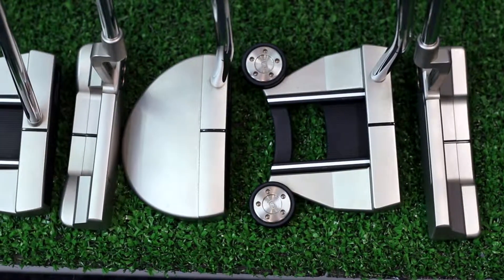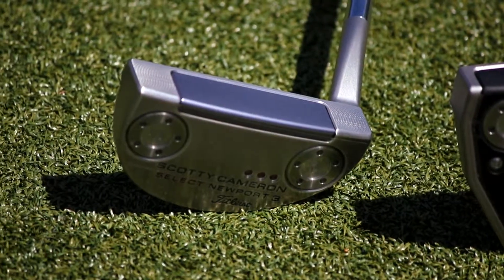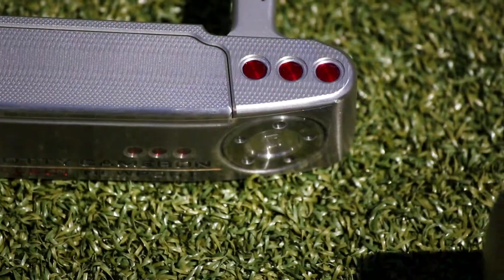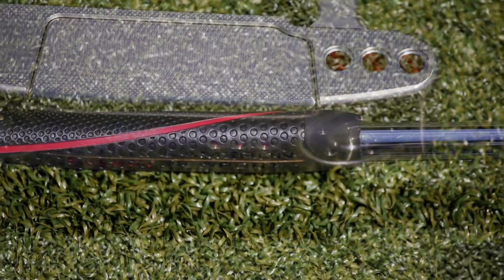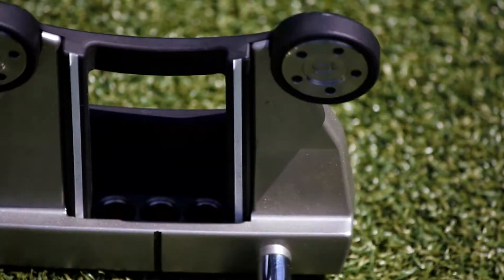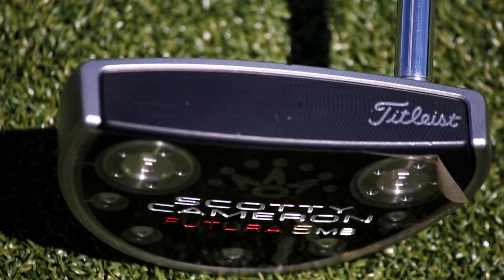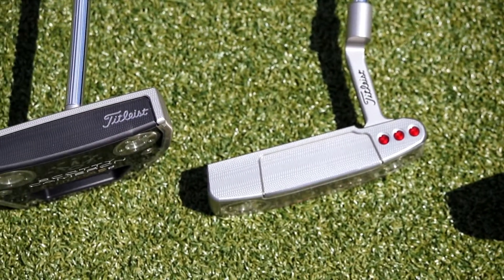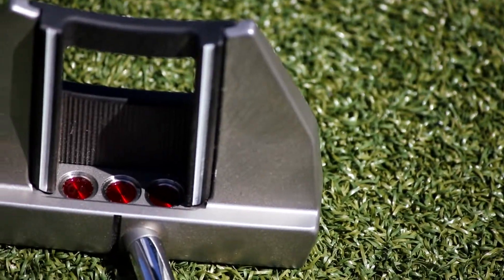Prodrive Scotty Cameron Putters